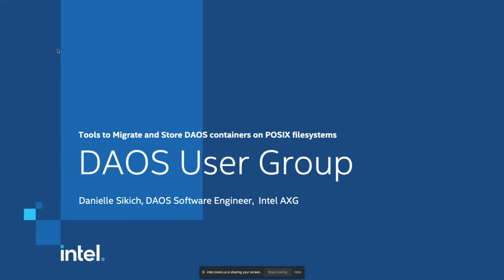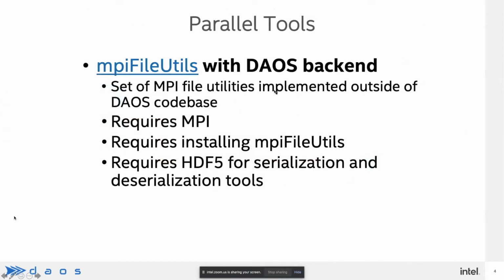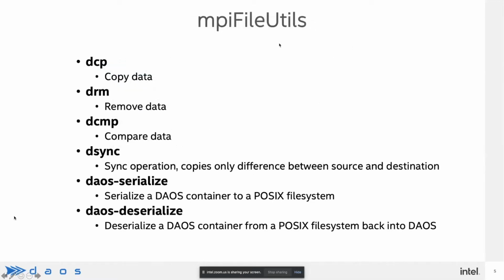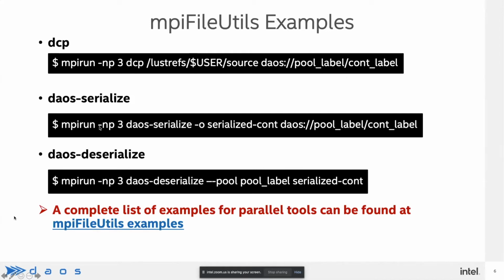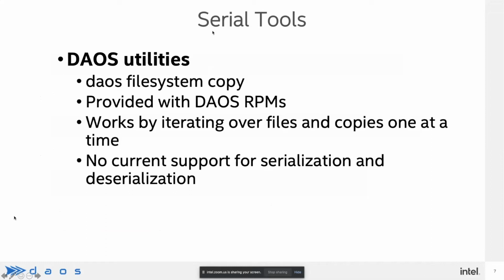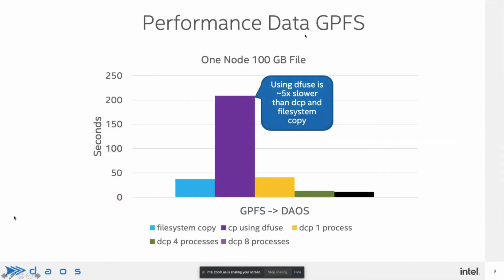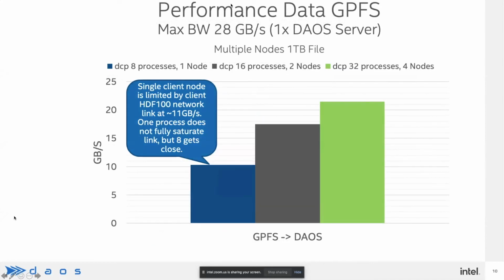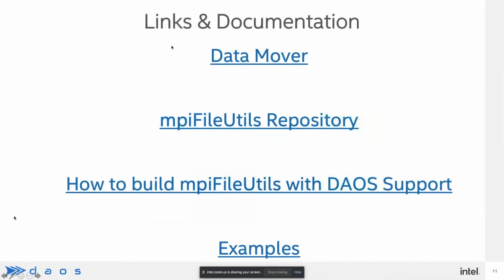DUG'21: Tools to Migrate and Store DAOS containers on POSIX filesystems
Danielle Sikich, DAOS developer, Intel AXG.
DAOS User Group event, November 2021.
for more information.